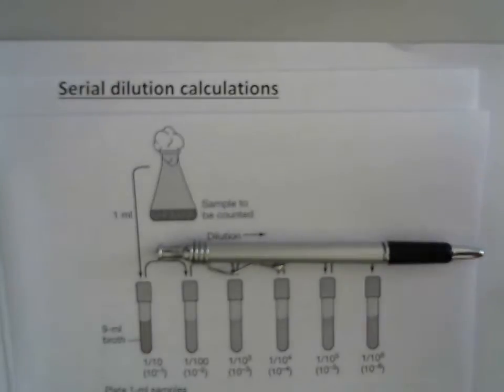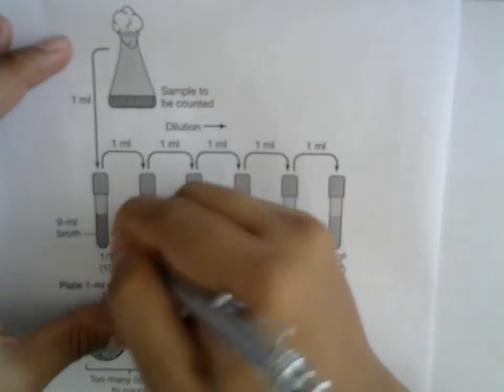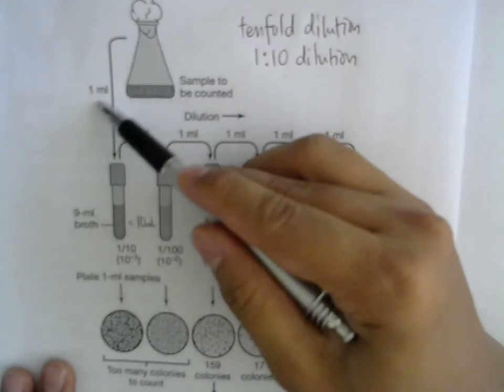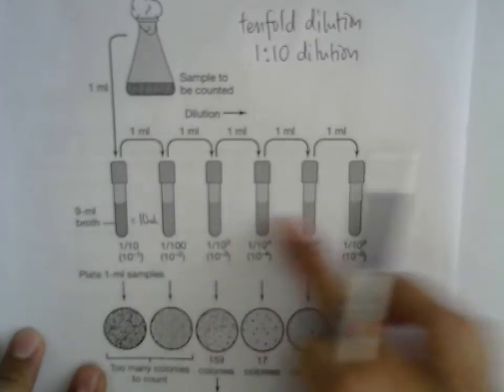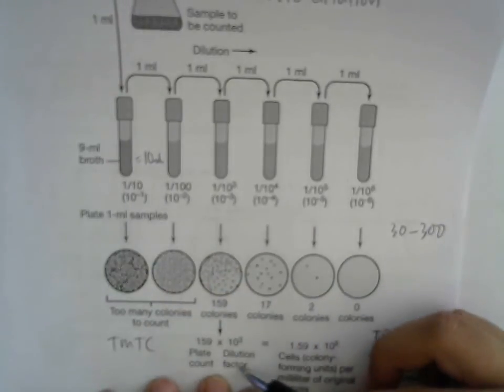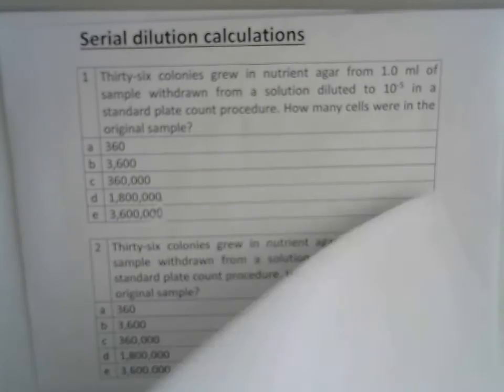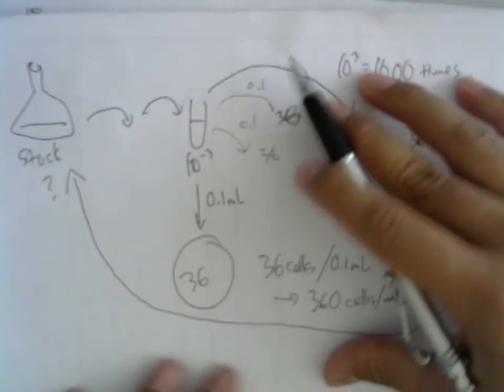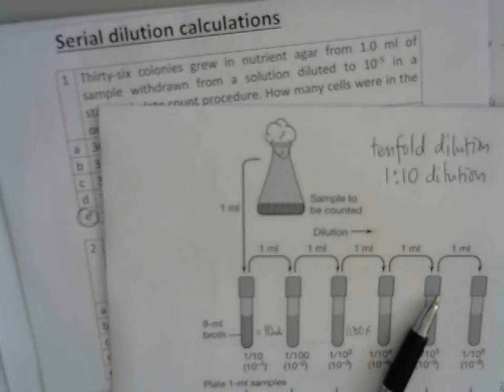Online tutorial Serial dilutions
Question 1:
Thirty-six colonies grew in nutrient agar from 1.0 ml of sample withdrawn from a solution diluted to 10-5 in a standard plate count procedure. How many cells were in the original sample?

Question 2:
Thirty-six colonies grew in nutrient agar from 0.1 ml of sample withdrawn from a solution diluted to 10-3 in a standard plate count procedure. How many cells were in the original sample?

Choice of answers:
A. 360
B. 3,600
C. 360,000
D. 1,800,000
E. 3,600,000